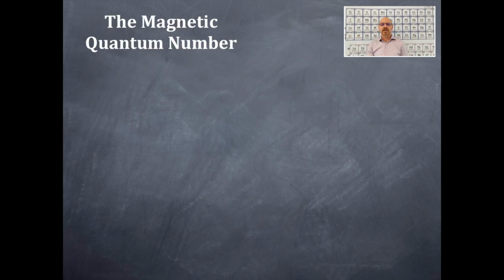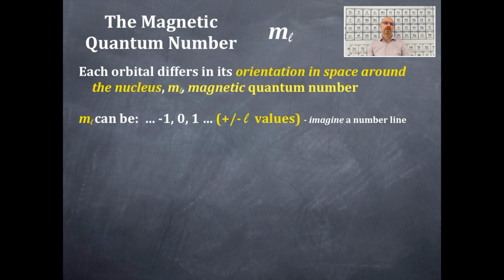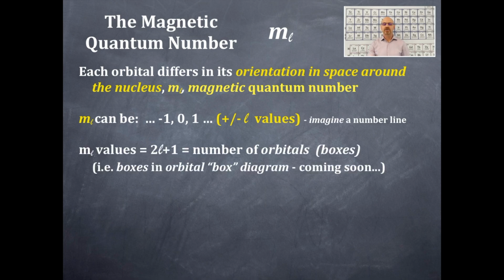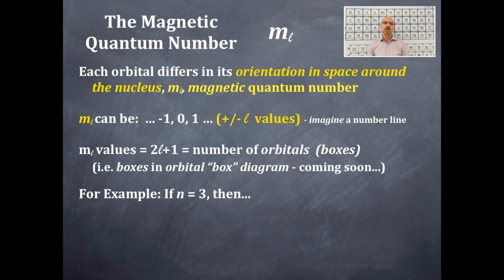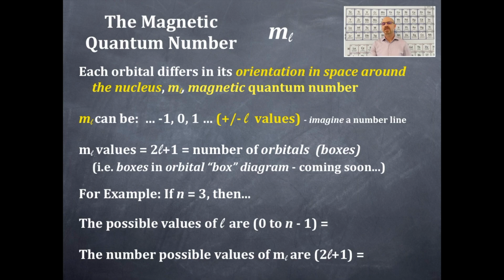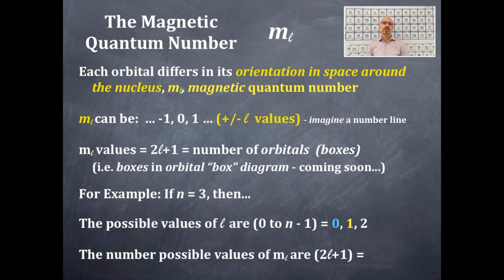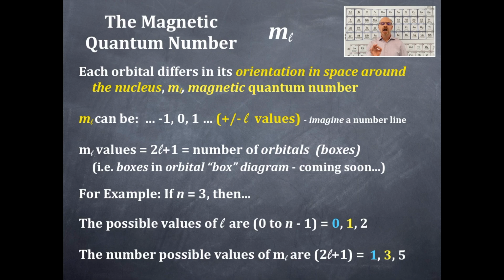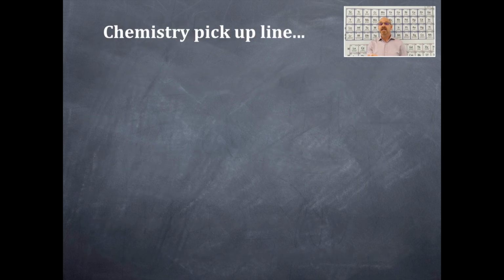Atomic Structure and Electron Configurations 30: The Magnetic Quantum Number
The magnetic quantum number, ml; orbital 3D orientation; ml values